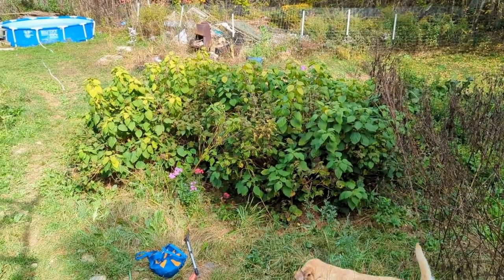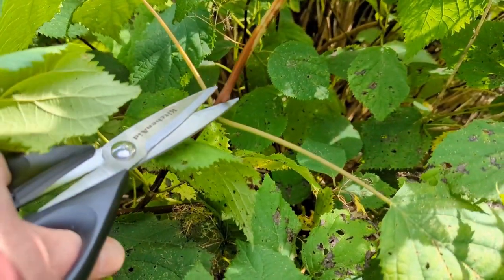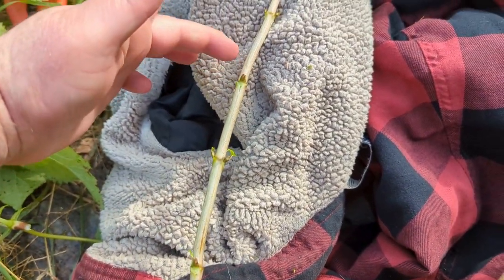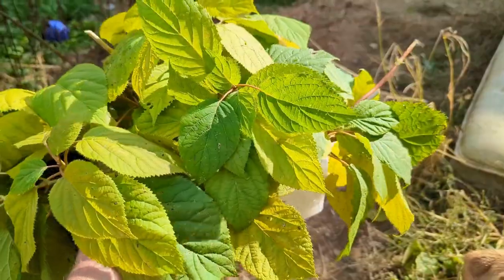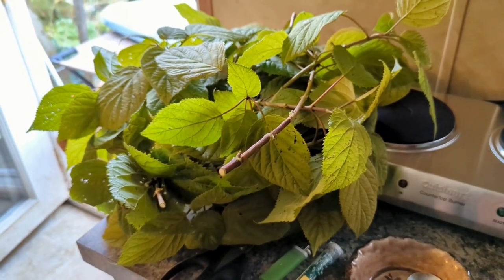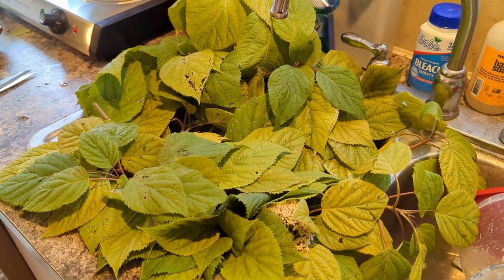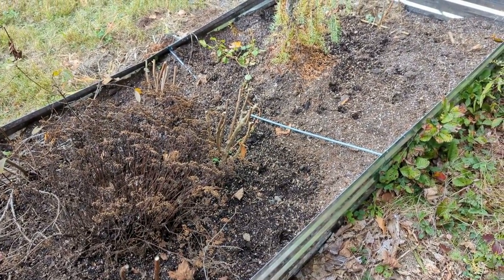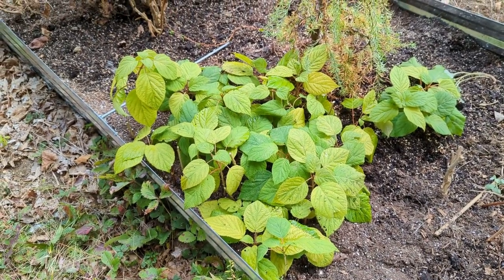I'll Make About $300 A Square Foot.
It's been awhile since I've been in the gardening game. I have some significant health problems but I decided to find ways around my issues. The show must go on!

In this video I show you how to take cuttings and overwinter them. In the spring you'll have new Annabelle Hydrangeas that you can pot up and sell right from your home. The final bunch you are looking at will net me at least $300-$400 once they are potted up.

Do you think you can do this? I am just a stupid old former excavator. If I can do this, I know you can. Maybe it's time for you to start a side-business selling hundreds of potted plants?